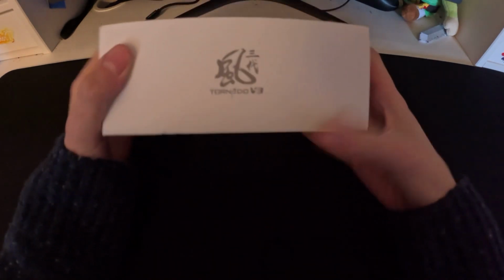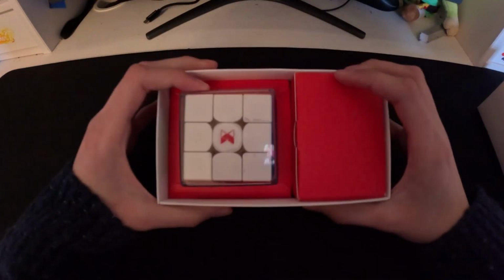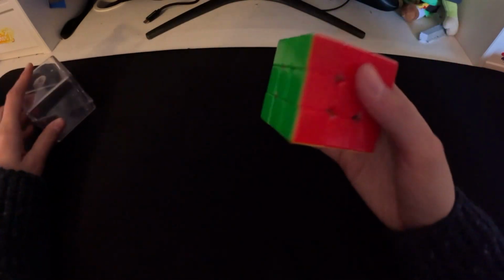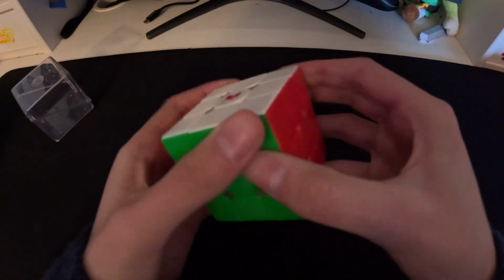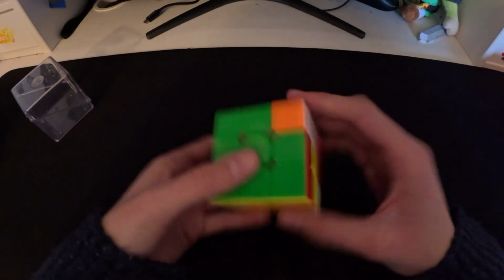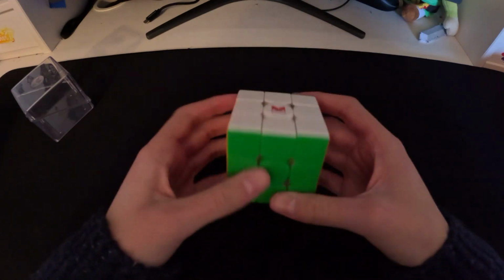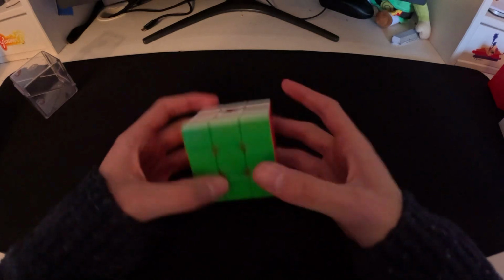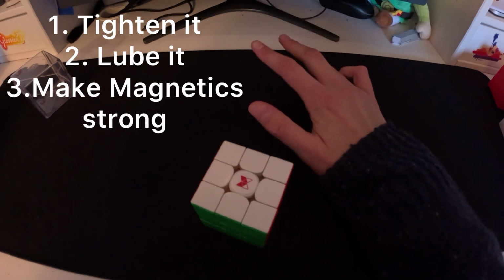Unboxing Xman Tornado V3 (Standard)